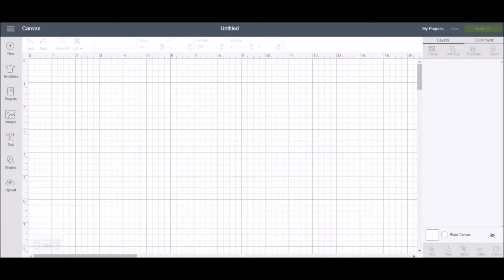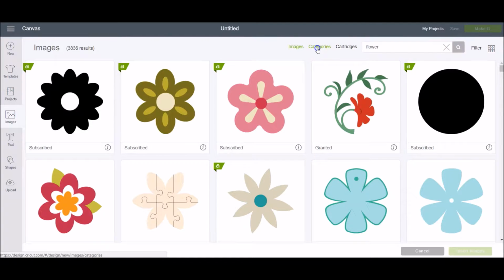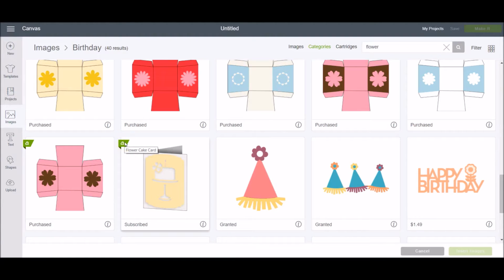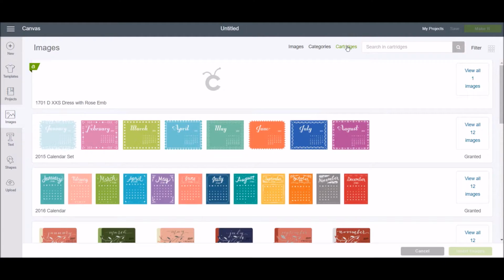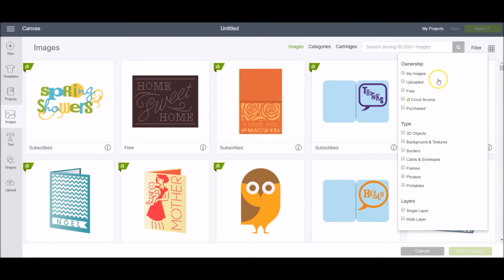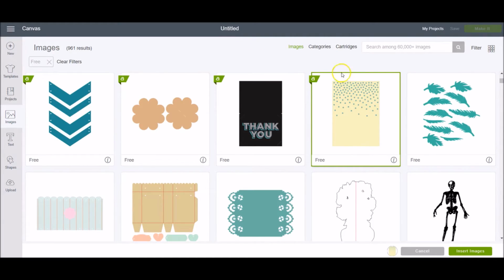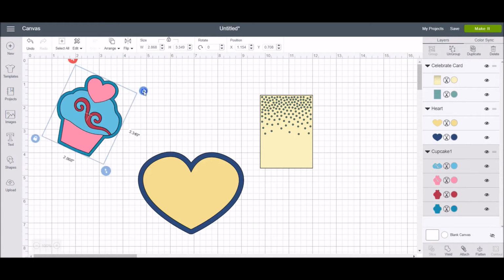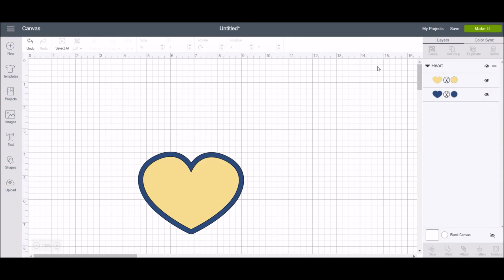How to Use Images in Cricut Design Space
How to Use Images in Cricut Design Space. Step by step tutorial on how to use images in Cricut Design Space to create beautiful projects.